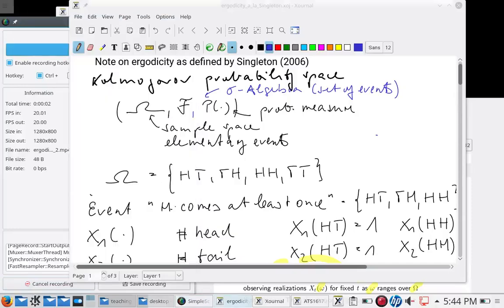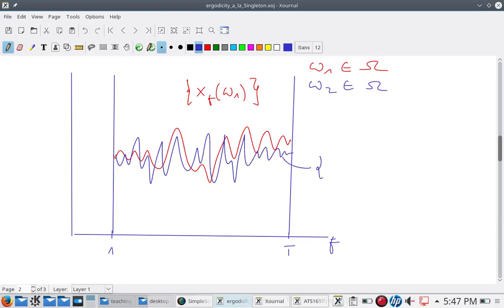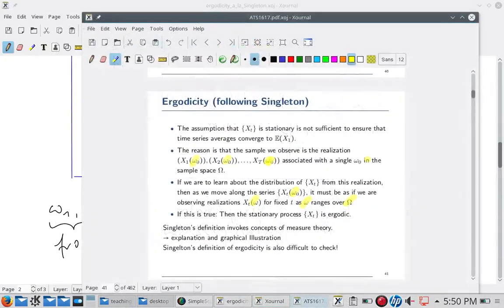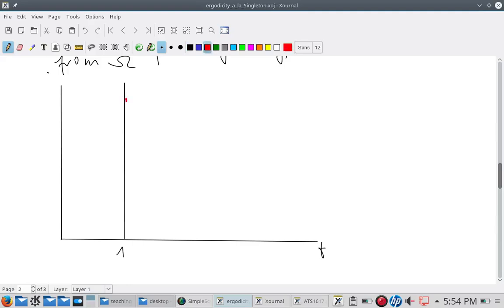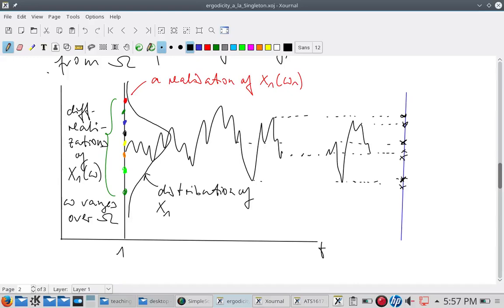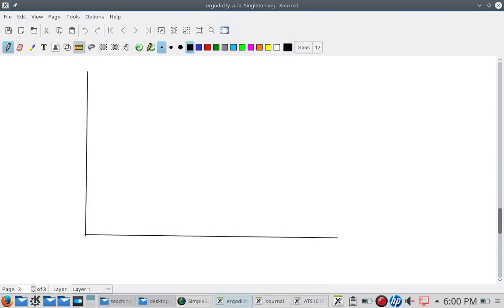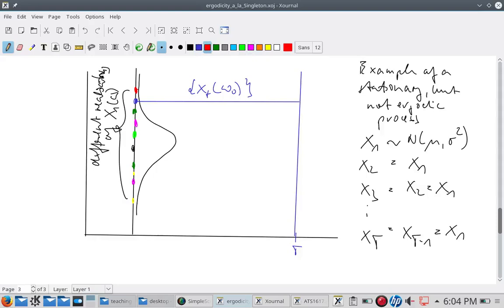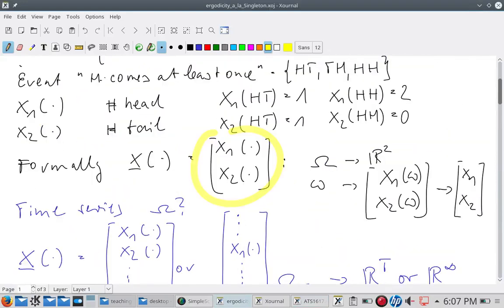估计资产定价 或 估算资产定价 3